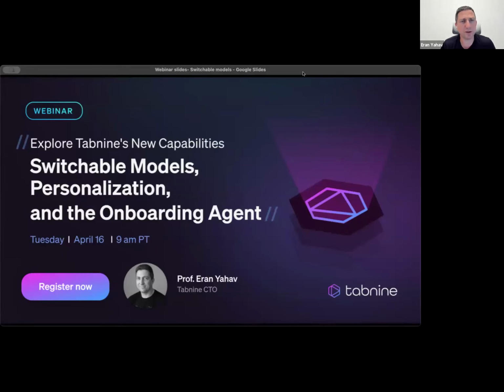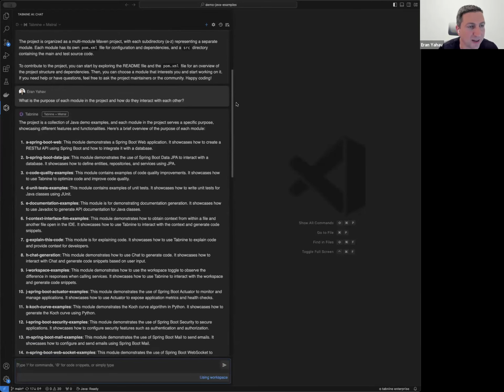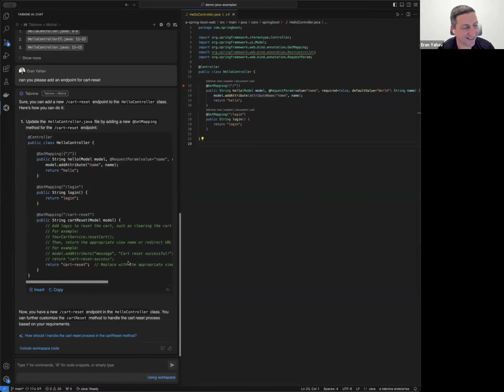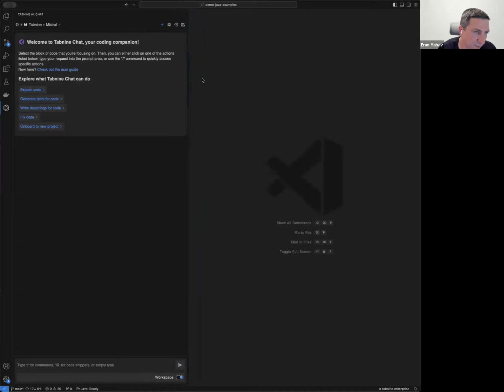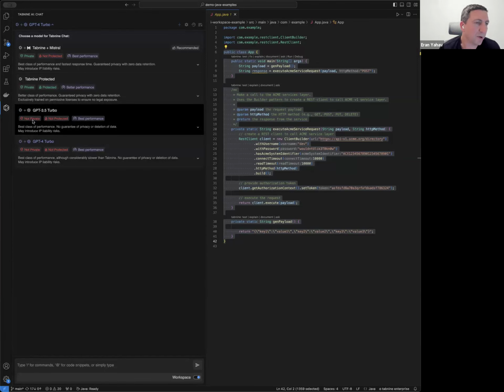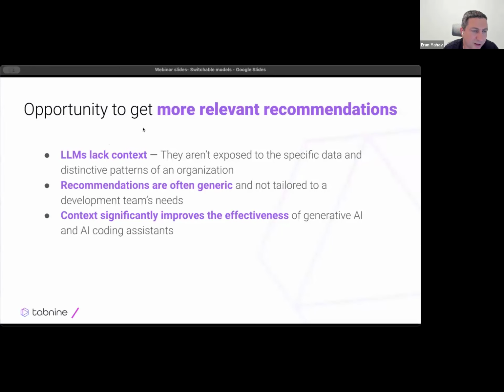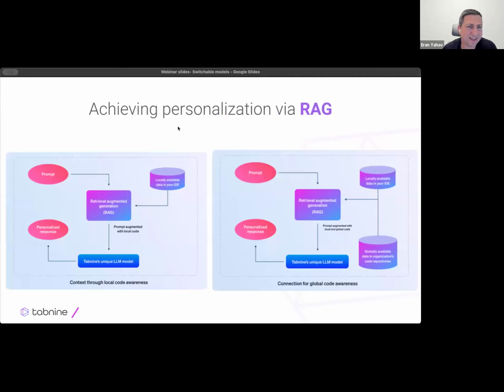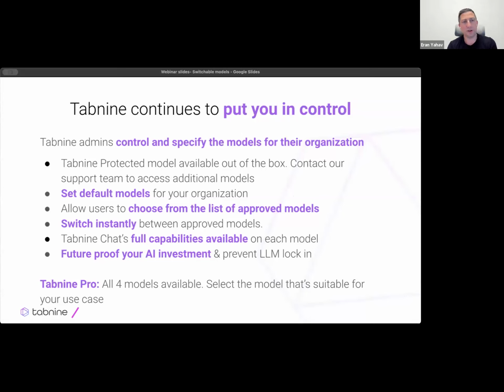Switchable Models, Personalization, and the Onboarding Agent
Join Tabnine CTO, Eran Yahav, for an exclusive webinar that highlights our latest updates, including the ability to easily switch between LLMs, new levels of personalization, and our Onboarding Agent:

- Explore the levels of personalization offered by Tabnine, from local code awareness to global codebase connections and customization of AI models via fine-tuning.

- Learn why personalization matters and how context awareness helps provide tailored recommendations that cater specifically to individual developers and organizations.

- Delve into the importance of privacy and security and why more personalized results don’t risk compromising sensitive information.

- Embrace freedom of choice by selecting the models that underpin Tabnine Chat, including two custom-built, fully private models from Tabnine and popular LLMs from third parties.

- Watch a live demo showcasing the capabilities of switching models, personalization updates, and the game-changing Onboarding Agent that simplifies project onboarding.